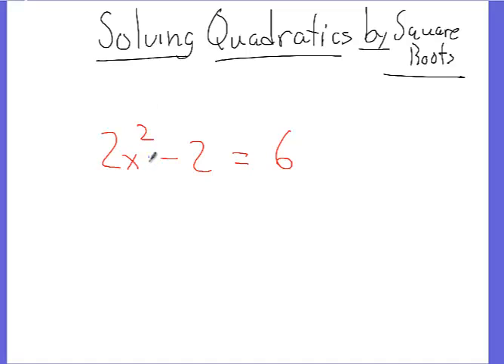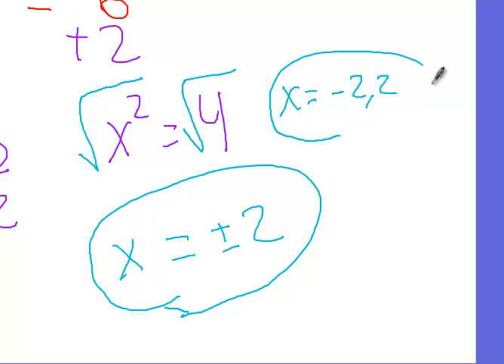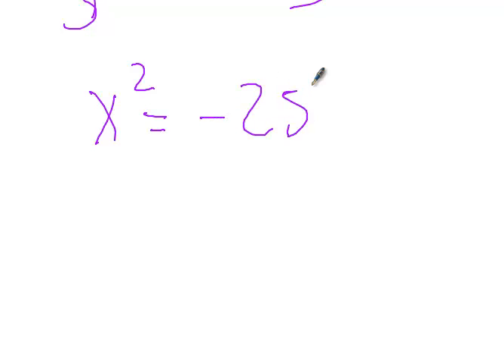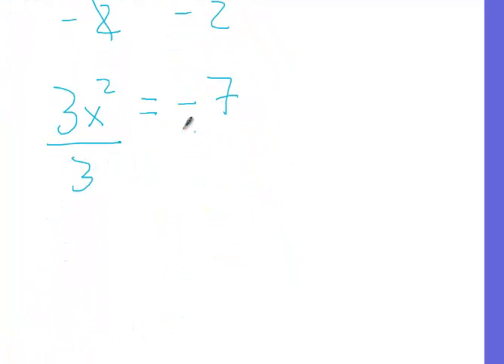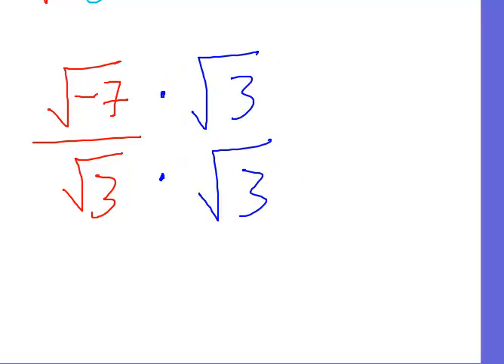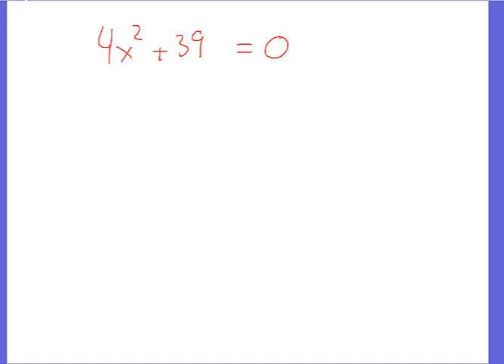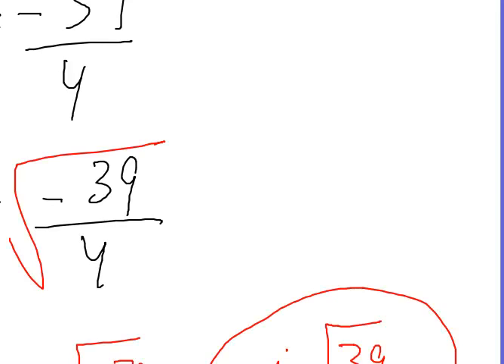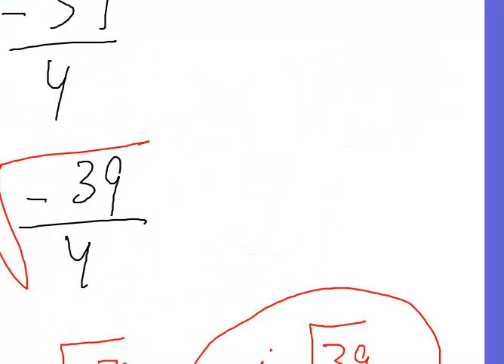Solving Quadratics by Square Roots